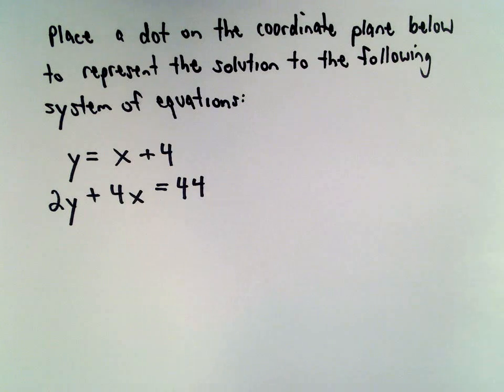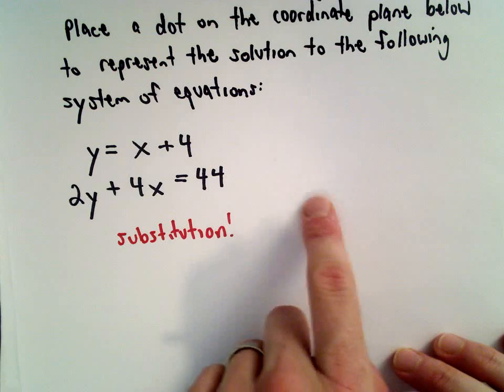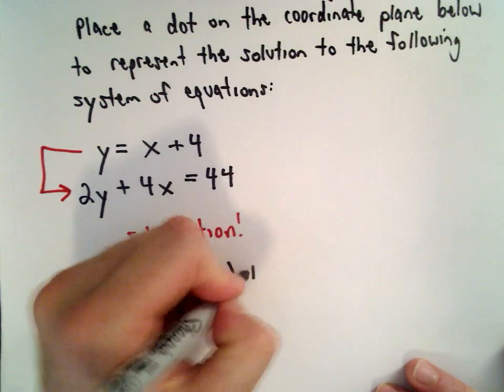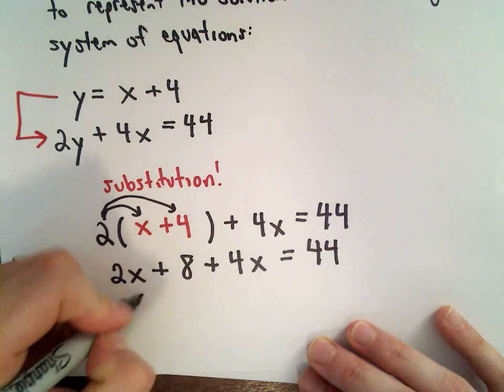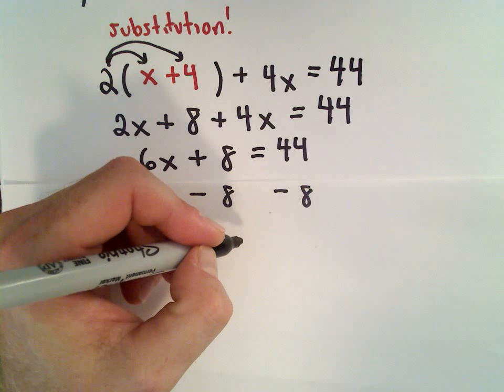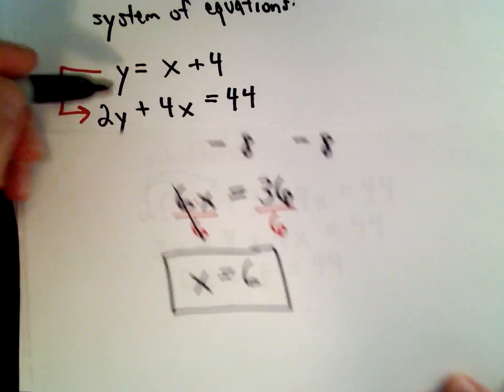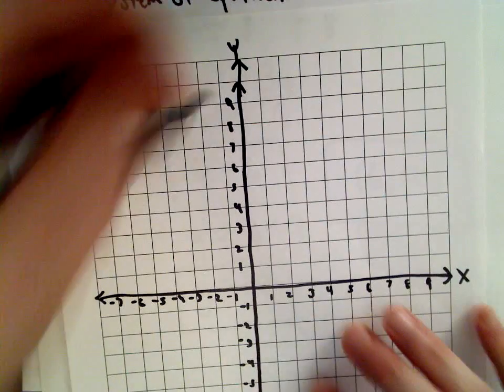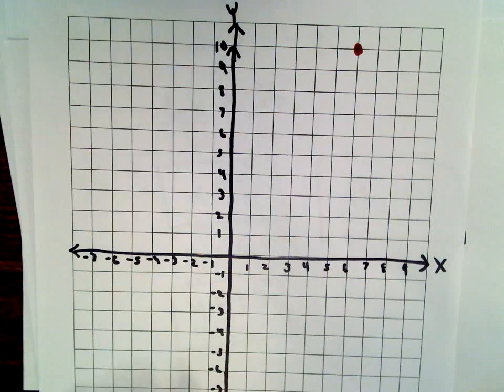GED Sample Test with Solutions , Question #35